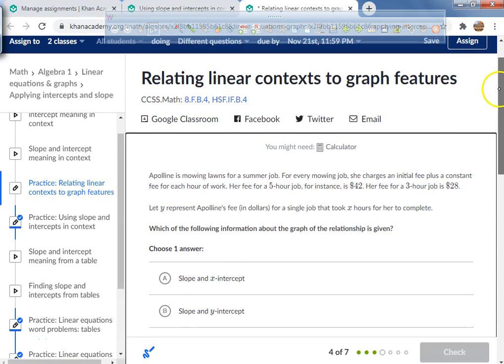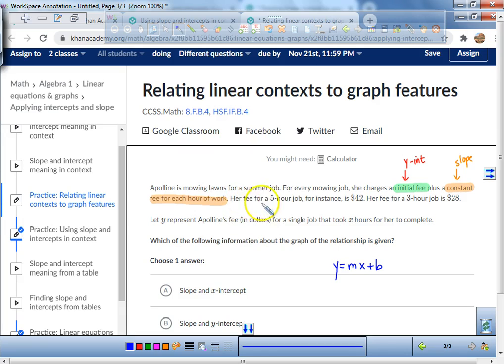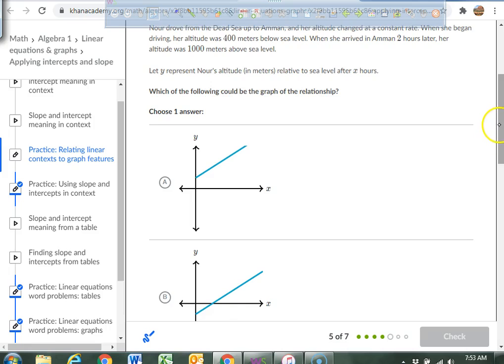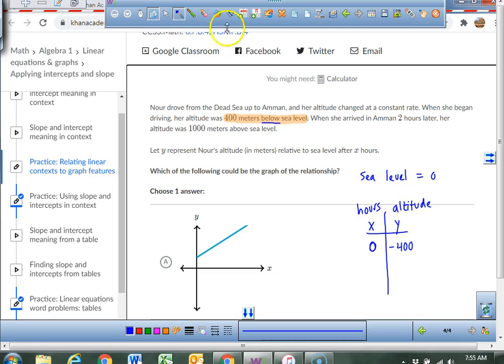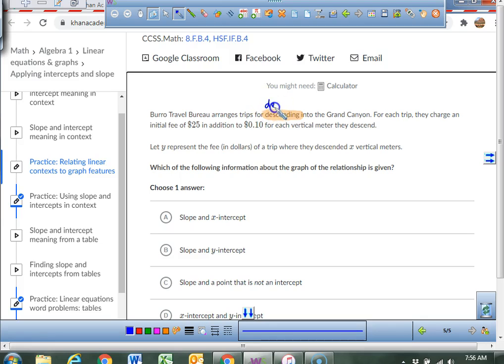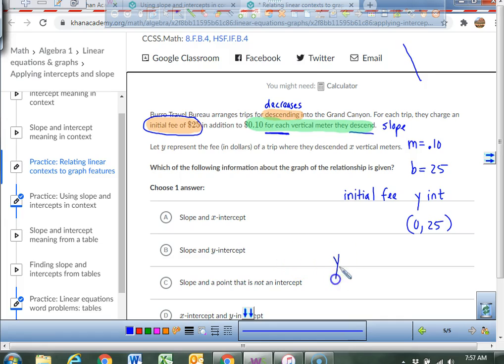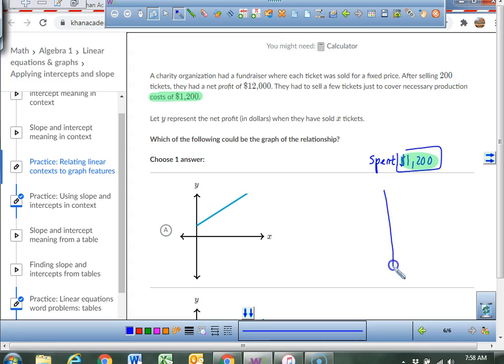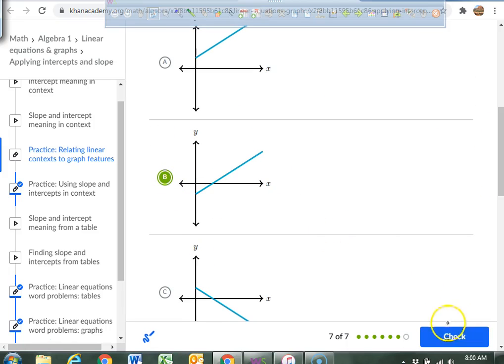KA Relating Linear Contexts to Graph Features